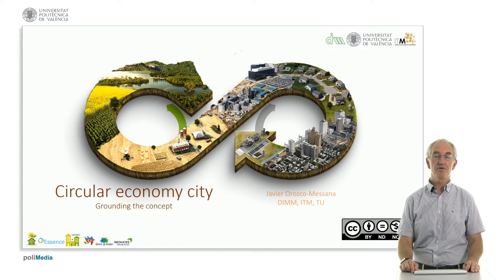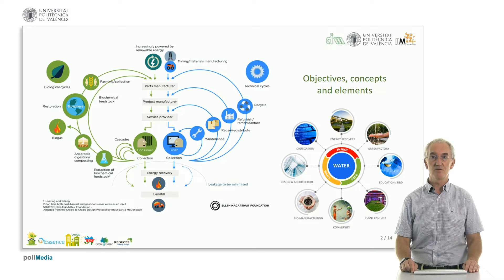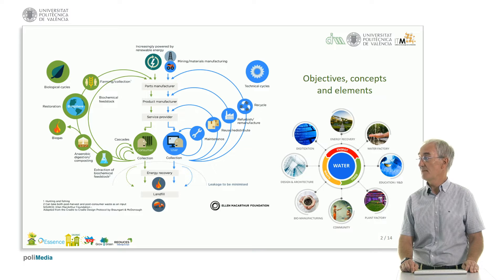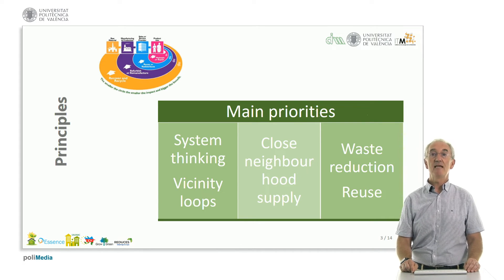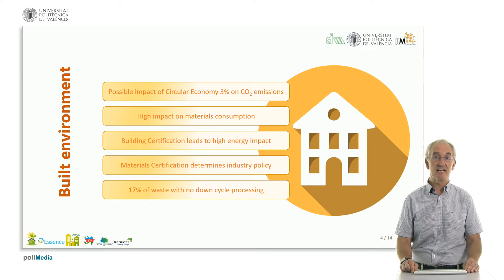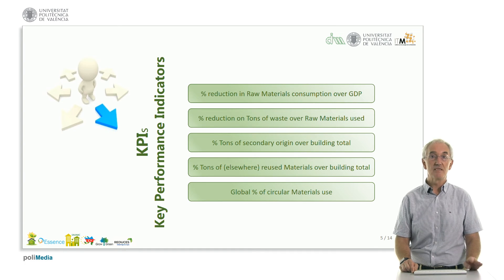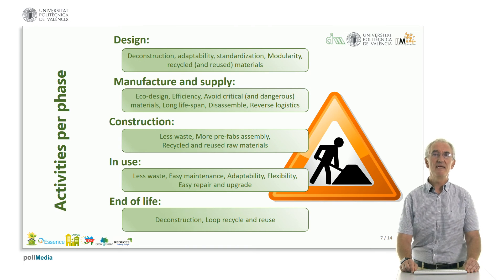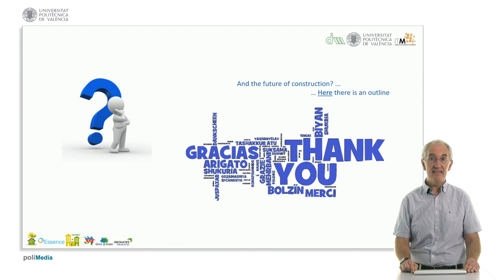Grounding circular economy in a city | 17/19 | UPV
Título: Grounding circular economy in a city

Descripción automática: In this video, a professor at a university discusses the future of urban environments with a focus on incorporating circular economy models for sustainability. He emphasizes the importance of material reuse, covering the transformation of biological materials back into resources and the reshaping of mechanical elements for further use. The professor highlights that circularity aims to minimize waste, with water as a critical element in energy and food production, as well as other services.

The talk outlines the various aspects of circular economy in city design, including architecture, manufacturing, and community services, with an emphasis on system thinking and local supply chains (vicinity loops). This approach seeks to reduce waste and promote reusability. The professor underscores the need for the built environment to lower CO2 emissions, reduce energy requirements, and have a minimal impact on critical material consumption, through measures like building certification and the application of bioclimatic standards.

Key Performance Indicators (KPIs) for circularity include the reduction of raw material use, waste reduction, and the increased use of materials of secondary origin. Actions points discussed are grey water capture, refurbishing existing buildings, leveraging government policies through taxes, and utilizing social networks for reuse and sharing.

The professor also describes the circularity of the building industry, suggesting that the design, construction, demolition, and supply chain stages should all function within a circular framework to promote sustainable city performance. He concludes by mentioning a related video accessible through a link provided in the presentation, which further details these concepts.